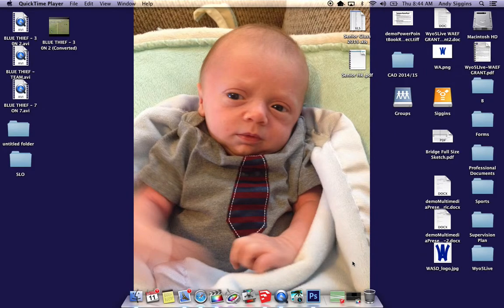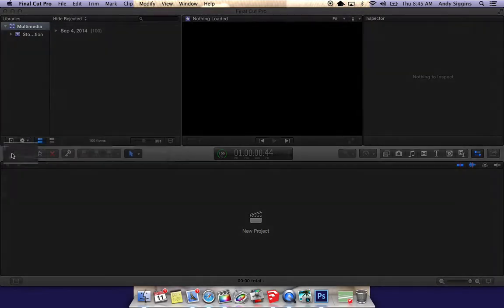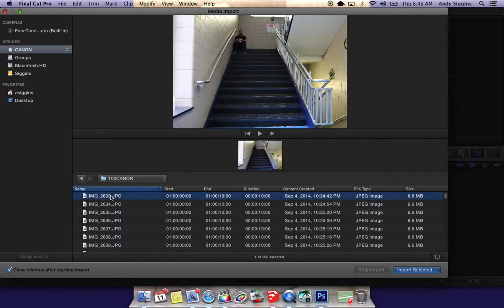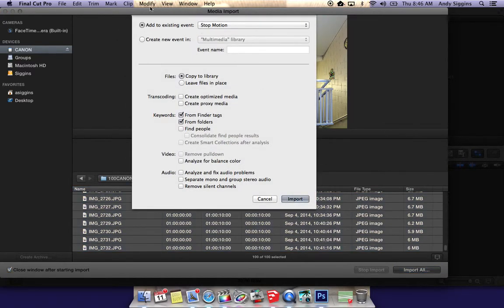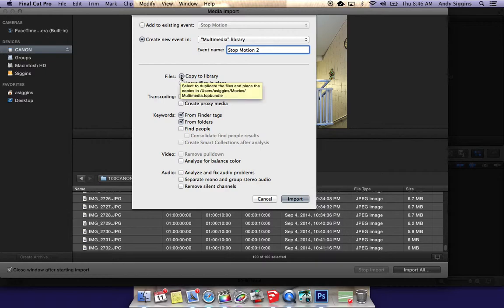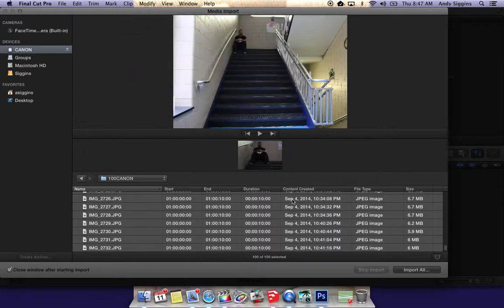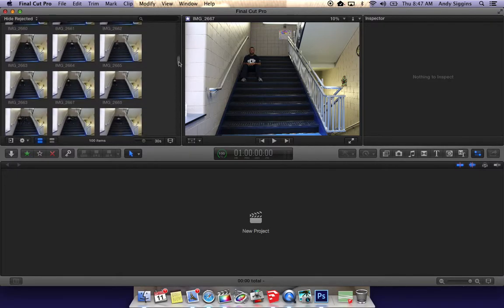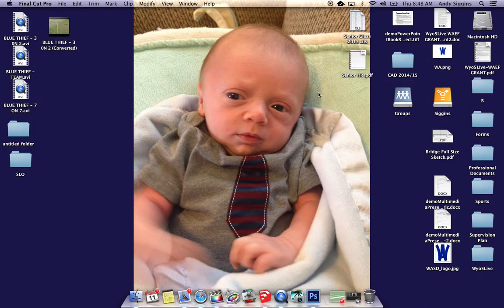Importing Stop Motion Photos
Importing into FCPX